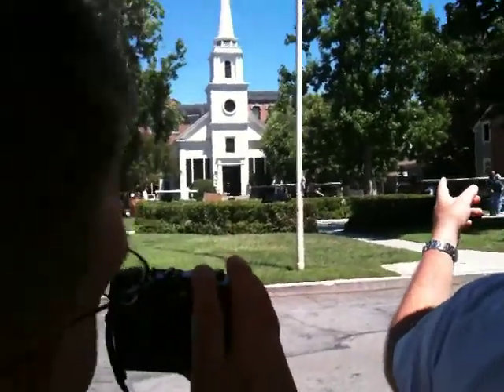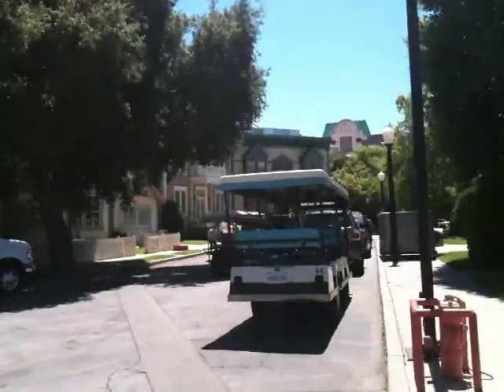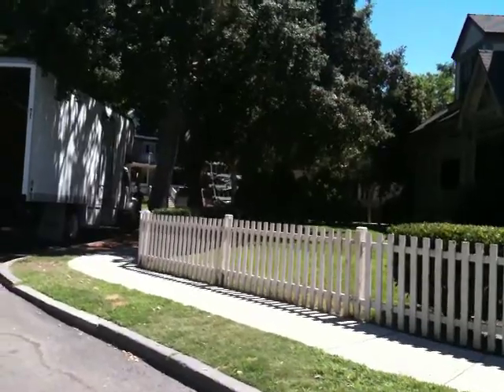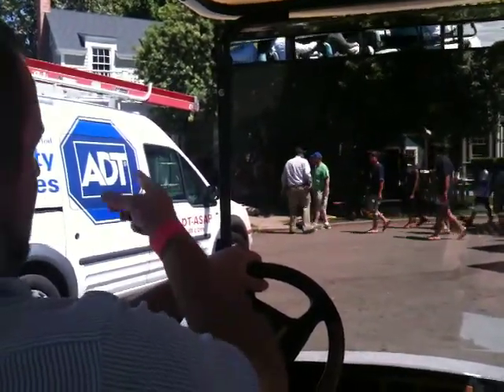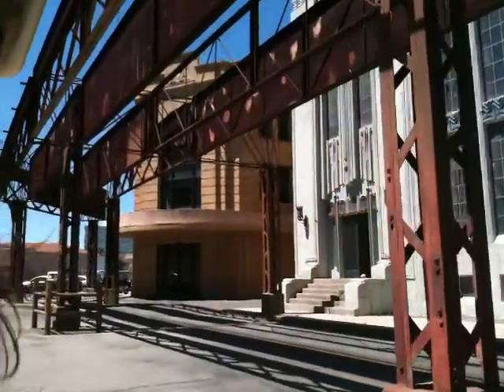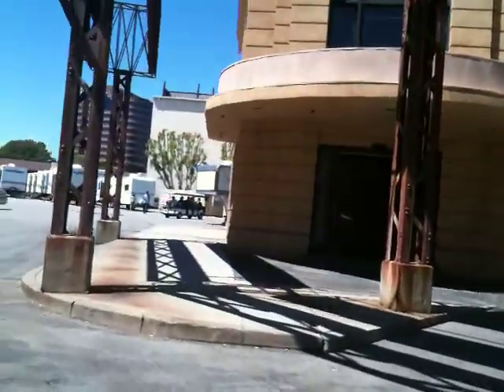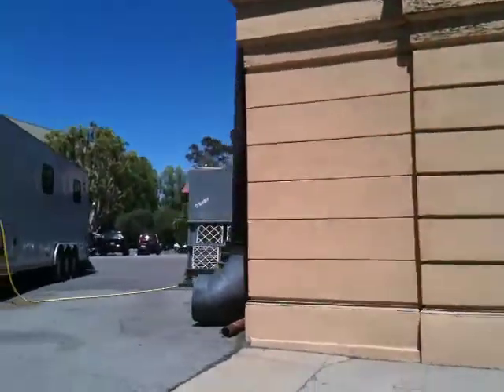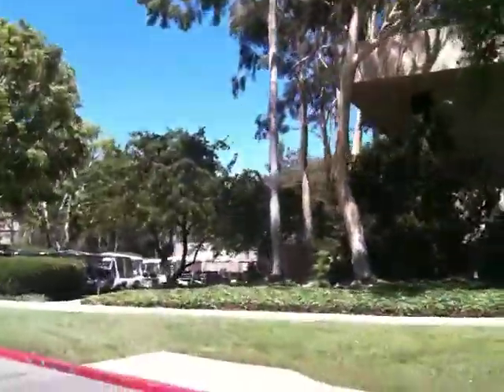Ekskursija Warner Brothers studio Part 2